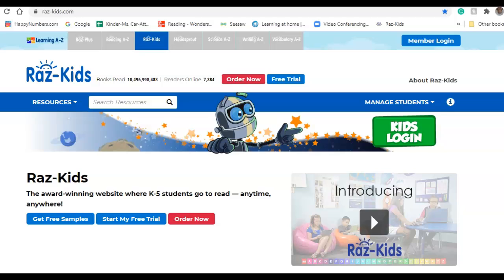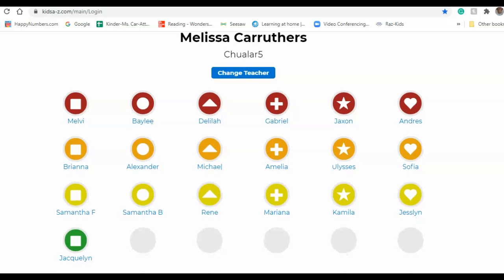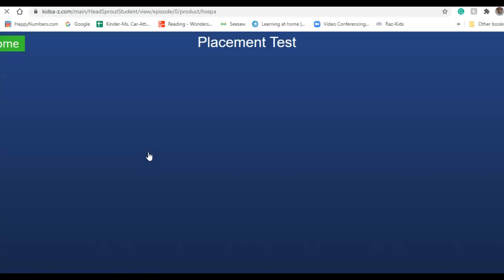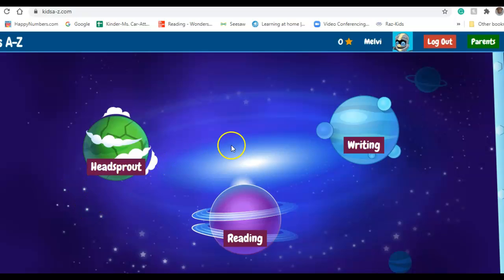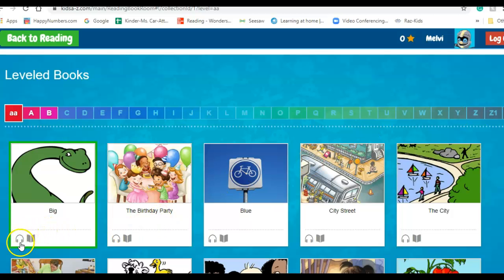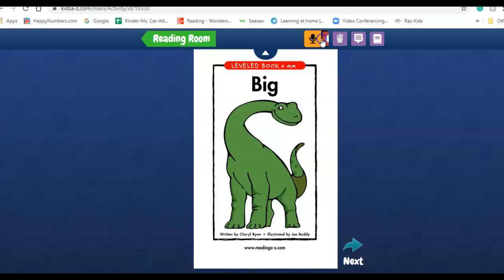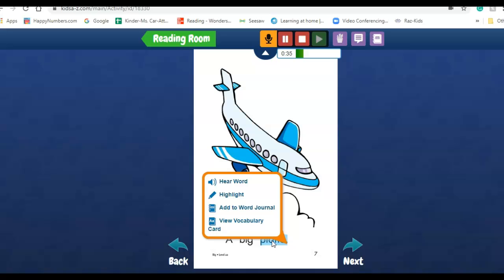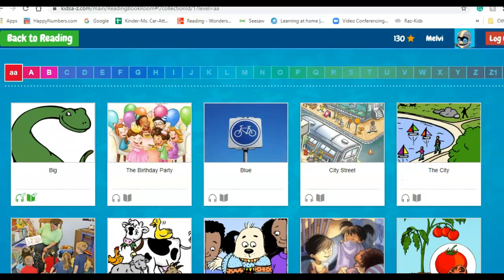Raz-kids.com login info